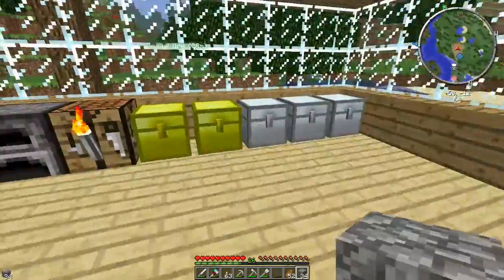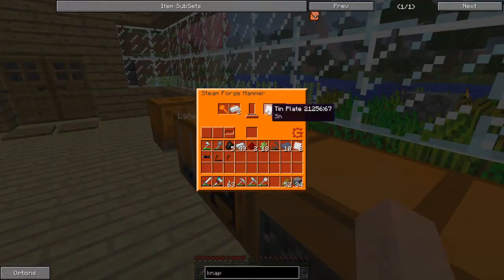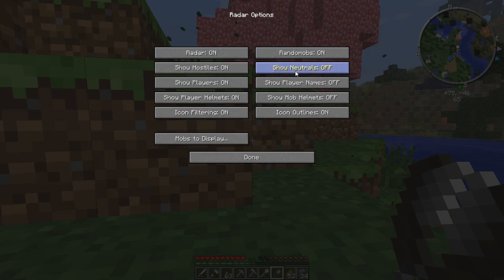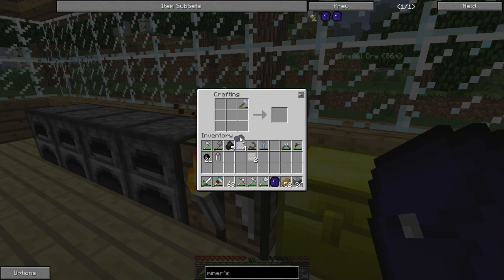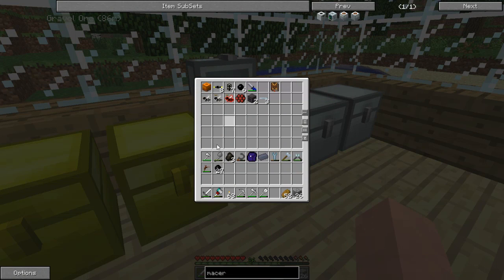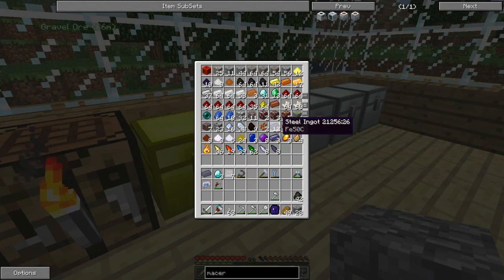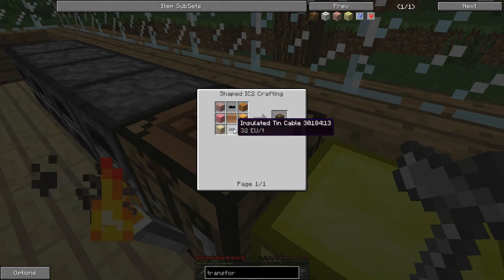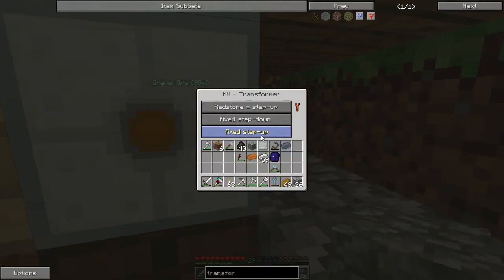Lets Play The Allmighty Pack Reborn - Episode 12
Pack Code: RyanTheAllmighty

Check out the other members of The Astocky Team